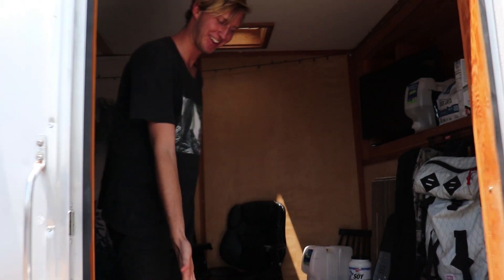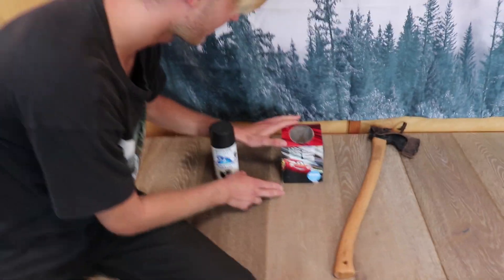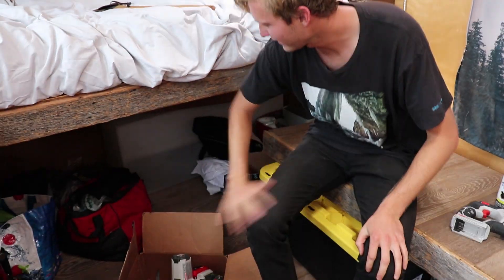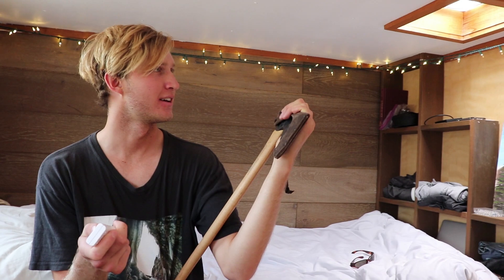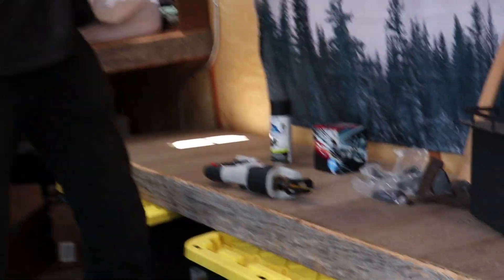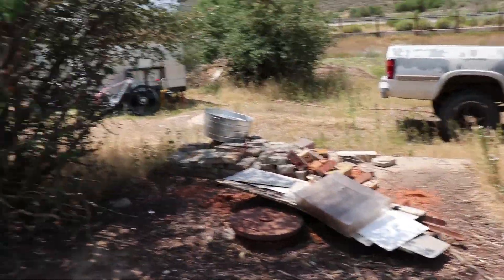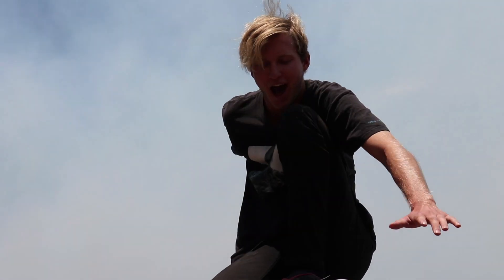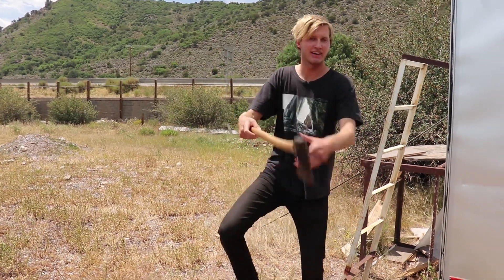TINY HOUSE TRAILER TOUR (MTV Cribs Edition)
yooooo what's up u guys. in this vid i give you a full tour of my tiny house trailer conversion. it's an utterly fantastic time. toss this vid a like if u would inhabit this tiny house!

snap: jacksweeney24